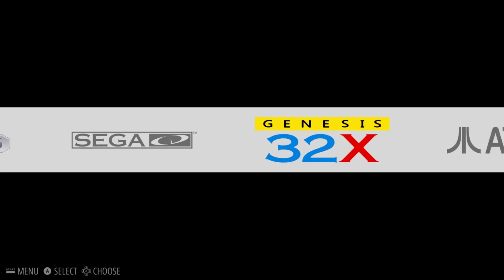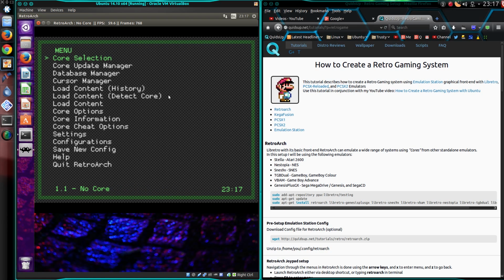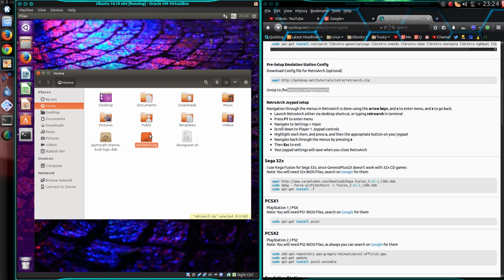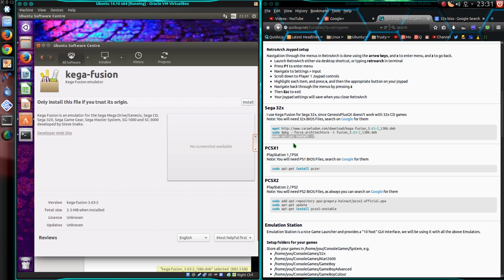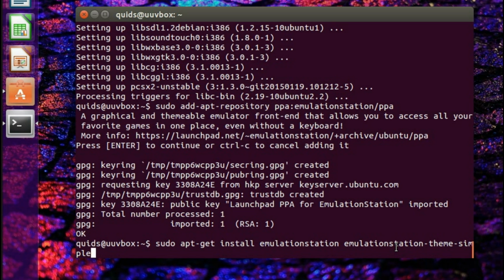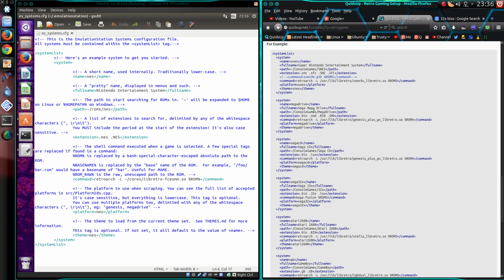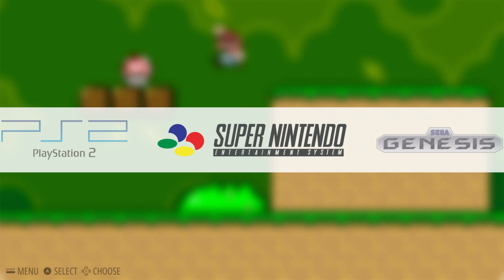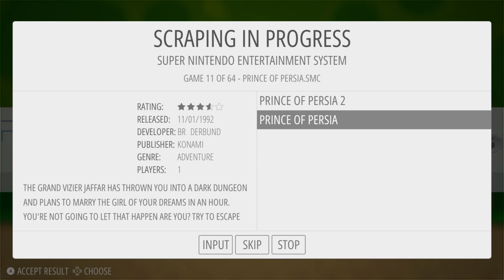How to Create a Retro Gaming System with Ubuntu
Using Libretro (RetroArch), PCSX1, PCSX2 emulators with Emulation Station front-end to create a beautiful Retro Gaming System with Ubuntu.

1:32 Libretro
2:07 Libretro Config via RetroArch
3:45 Kega Fusion
5:08 PCSX1
5:18 PCSX2
5:38 Folder Layout Suggestion
5:50 Emulation Station
6:25 Configuring Emulation Station
8:20 Running Emulation Station